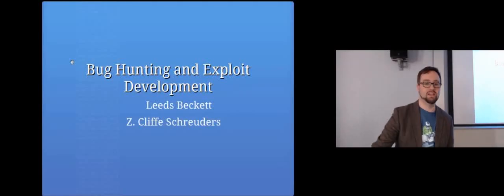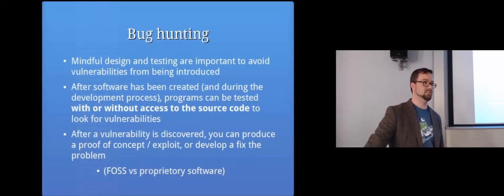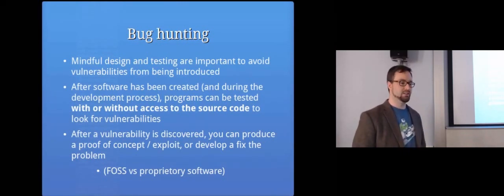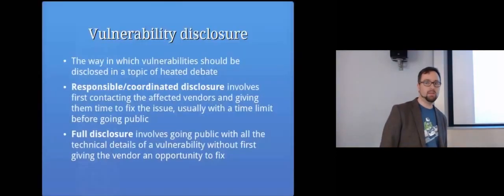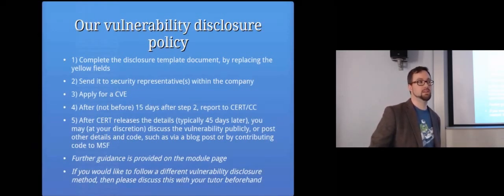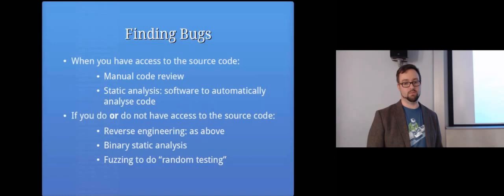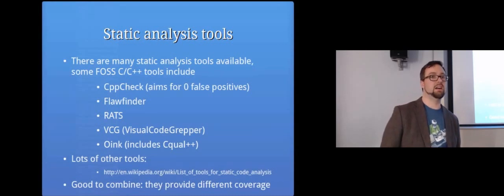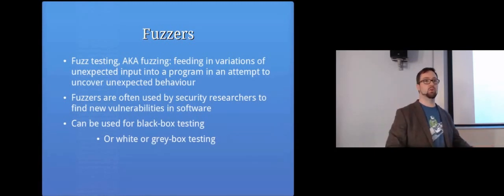Bug Hunting and Exploit Development 1: Finding Flaws Using Static Analysis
Topics covered in this lecture include:
Bug hunting
Mindful design and testing are important to avoid vulnerabilities from being introduced
After software has been created (and during the development process), programs can be tested with or without access to the source code to look for vulnerabilities
After a vulnerability is discovered, you can produce a proof of concept / exploit, or develop a fix the problem
(FOSS vs proprietory software)
Zero days
A zero day security vulnerability is a new security problem that has been discovered
If a security researcher can find a flaw that the software authors do not know about, this can have serious security ramifications
Such as worms or targeted attacks
If they then weaponise the attack, and create an exploit to attack, this is known as a zero-day exploit, if there is currently no fix available to defend against the attack.
Vulnerability disclosure
The way in which vulnerabilities should be disclosed in a topic of heated debate
Responsible/coordinated disclosure involves first contacting the affected vendors and giving them time to fix the issue, usually with a time limit before going public
Full disclosure involves going public with all the technical details of a vulnerability without first giving the vendor an opportunity to fix
Our vulnerability disclosure policy
1) Complete the disclosure template document, by replacing the yellow fields
2) Send it to security representative(s) within the company
3) Apply for a CVE
4) After (not before) 15 days after step 2, report to CERT/CC
5) After CERT releases the details (typically 45 days later), you may (at your discretion) discuss the vulnerability publicly, or post other details and code, such as via a blog post or by contributing code to MSF
Further guidance is provided on the module page
If you would like to follow a different vulnerability disclosure method, then please discuss this with your tutor beforehand
Finding Bugs
When you have access to the source code:
Manual code review
Static analysis: software to automatically analyse code
If you do or do not have access to the source code:
Reverse engineering: as above
Binary static analysis
Fuzzing to do “random testing”
Static analysis
Static analysis can aid code review, to automatically analyse code to detect common programming mistakes
Great for detecting errors that can be automatically detected, such as:
Buffer overflows, memory errors, unsafe functions
Some tools have a high false positive rate
They will not detect everything!
Static analysis tools
There are many static analysis tools available, some FOSS C/C++ tools include
CppCheck (aims for 0 false positives)
Flawfinder
RATS
VCG (VisualCodeGrepper)
Oink (includes Cqual++)
Lots of other tools:
Good to combine: they provide different coverage

Static analysis tools
Coverity Scan Static Analysis, free for FOSS projects